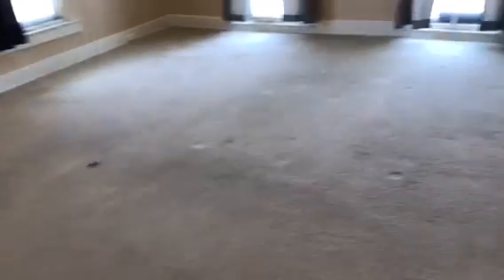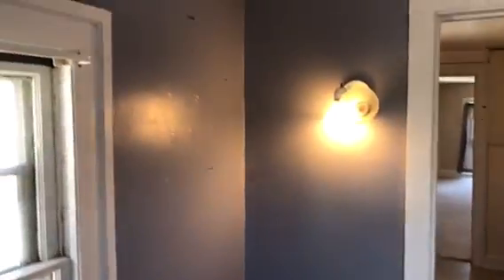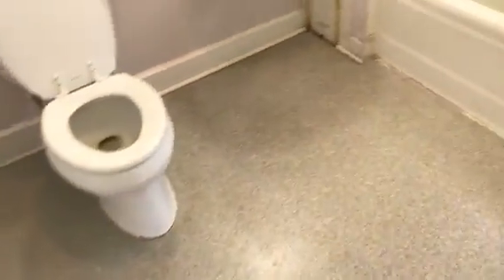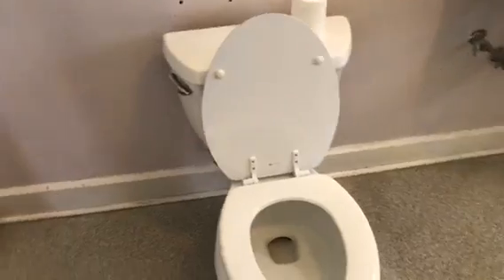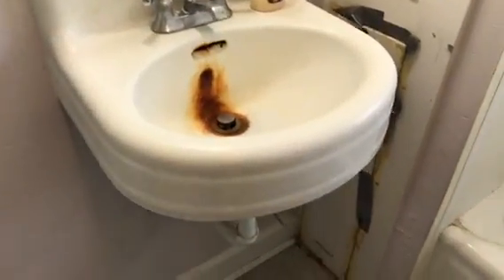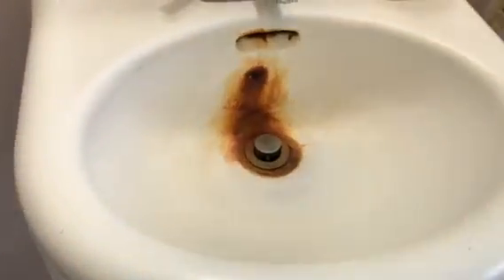136 n main apt 3n